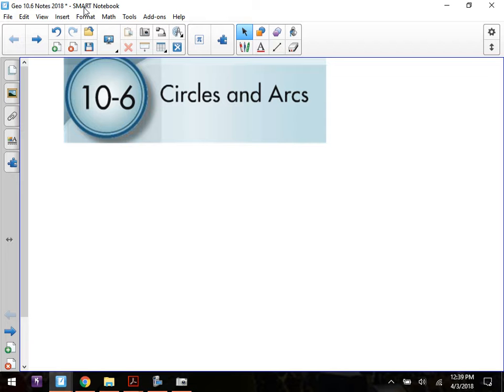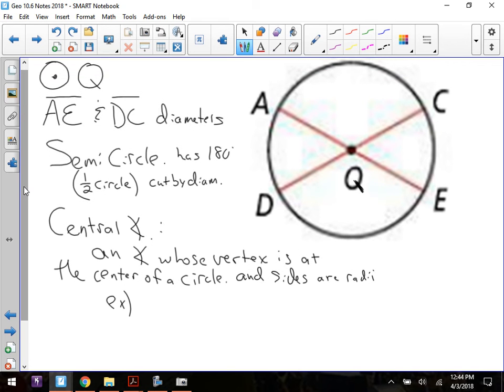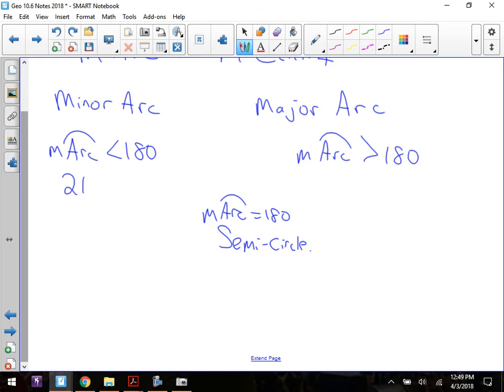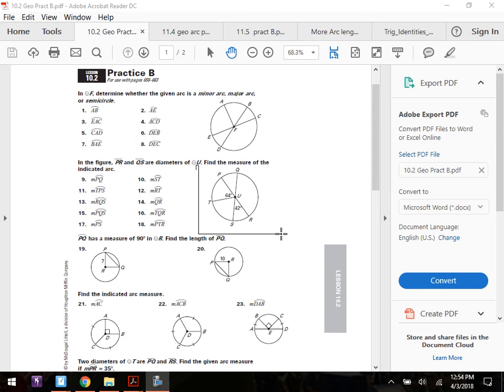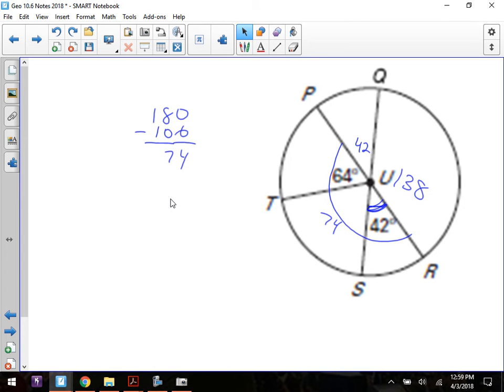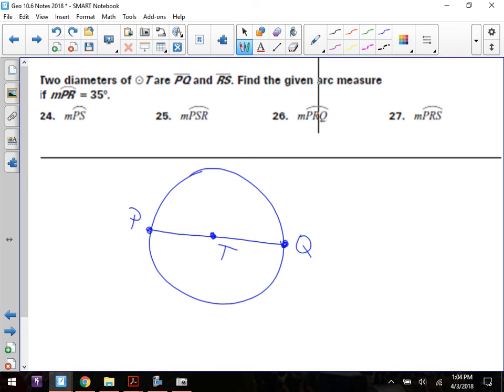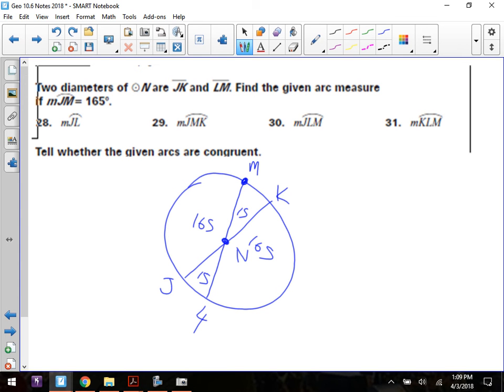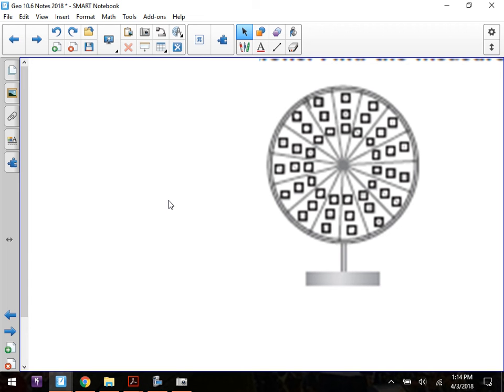April03 10 6 arcs p9 10